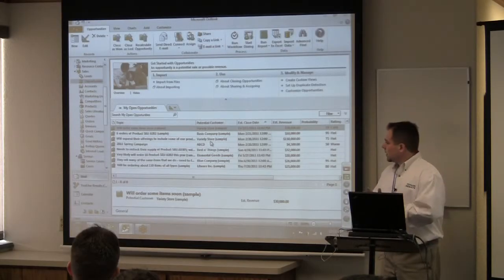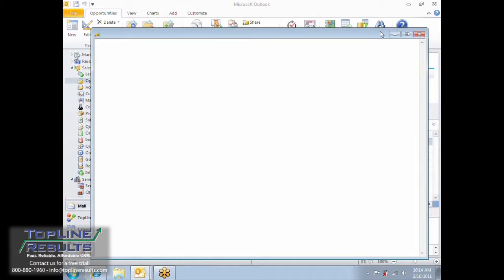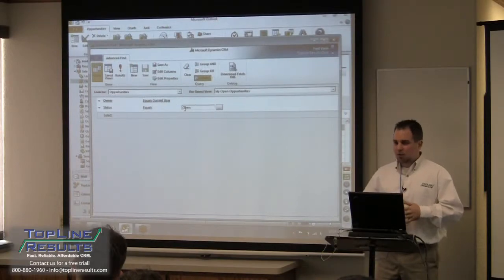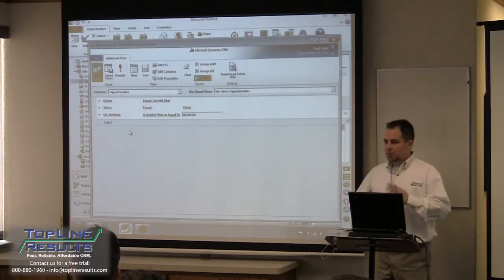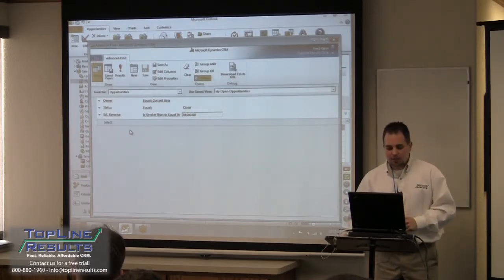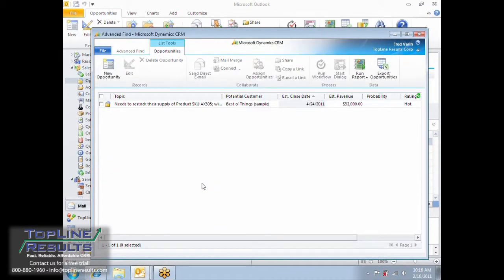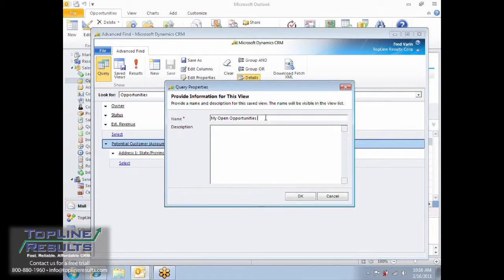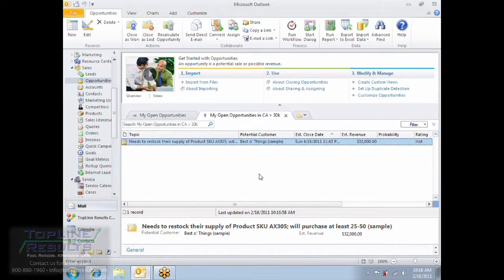Advanced Queries in Microsoft Dynamics CRM 2011 Demo